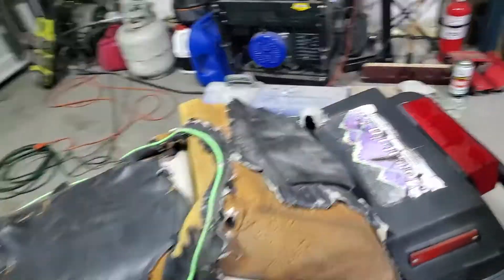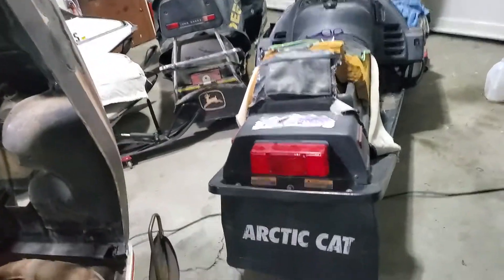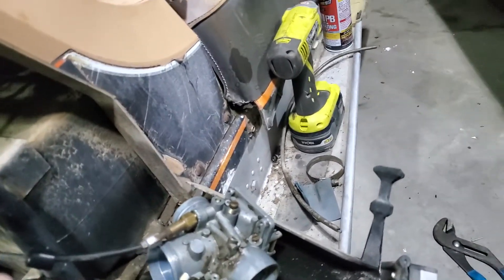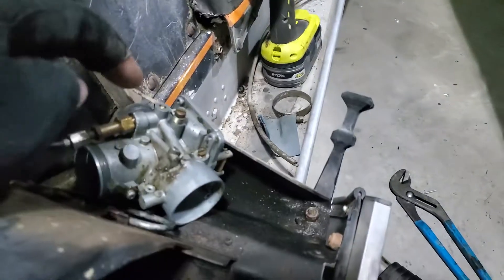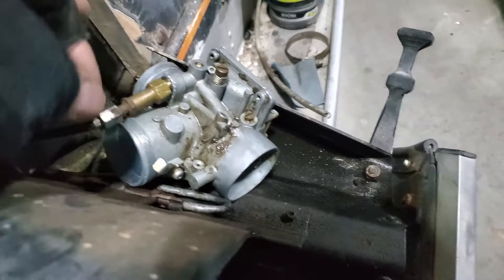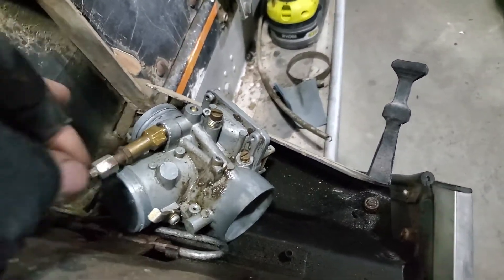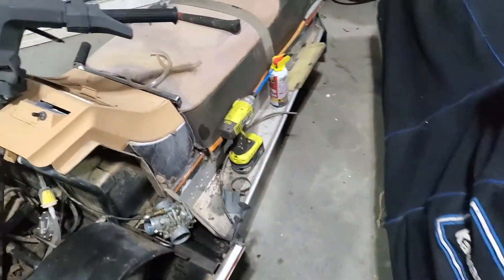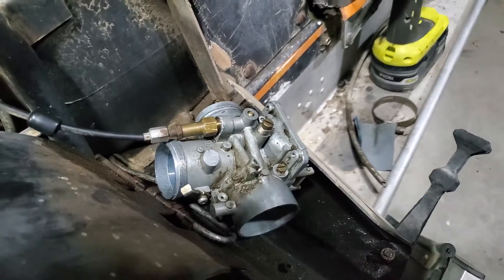unstick "stuck choke plunger